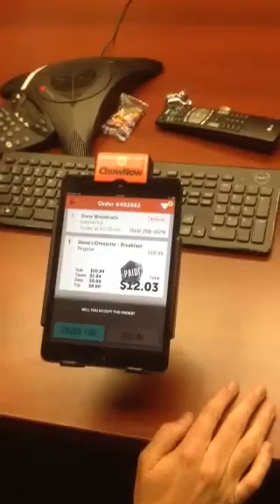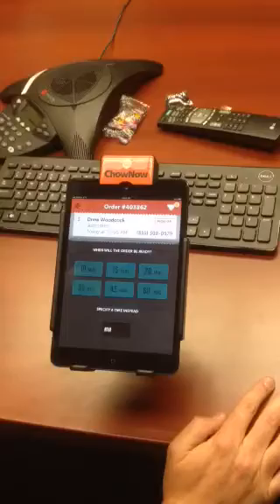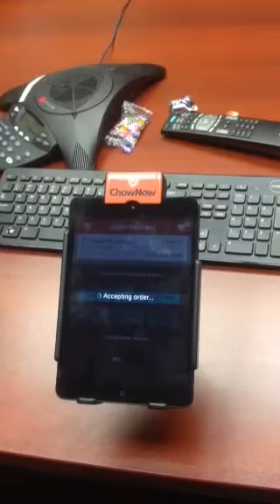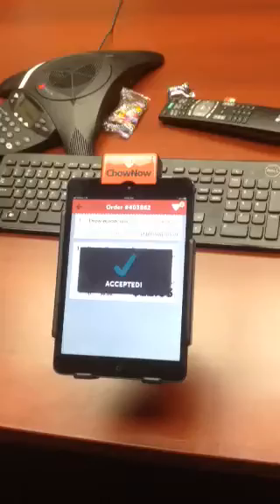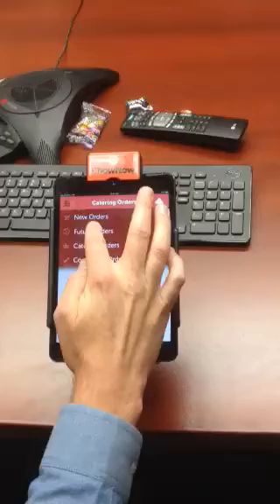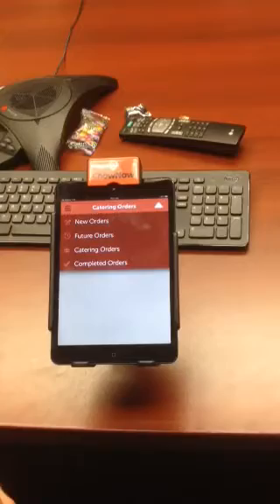ChowNow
ChowNow online ordering demo